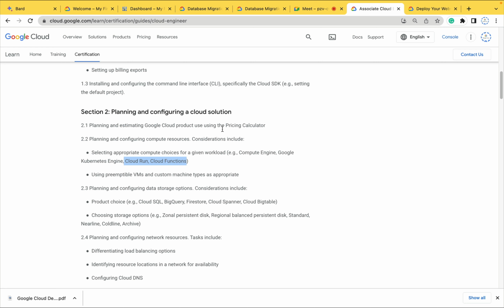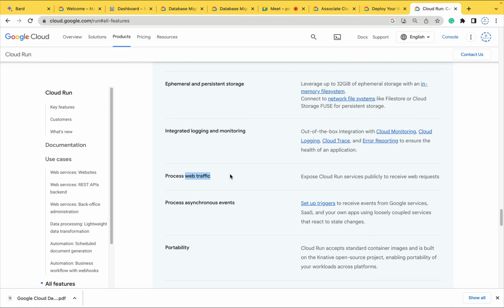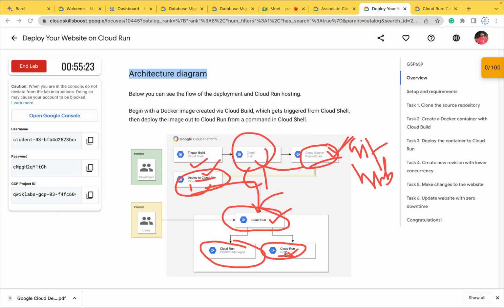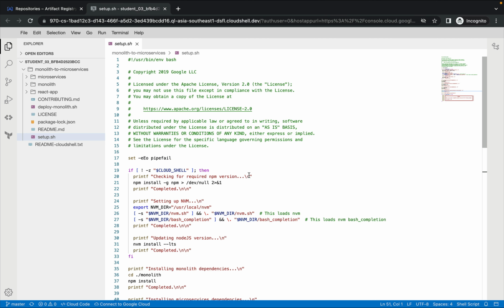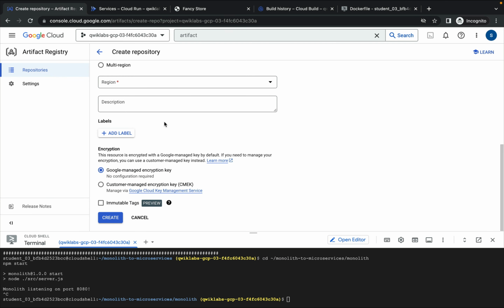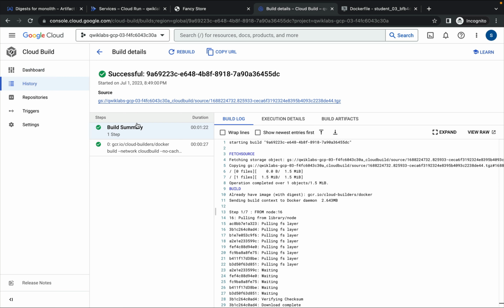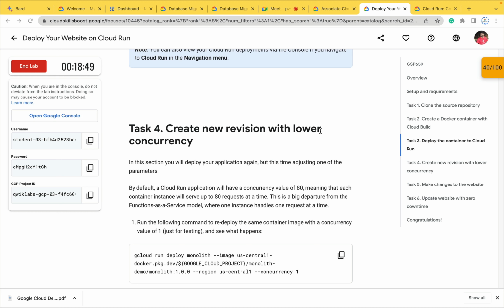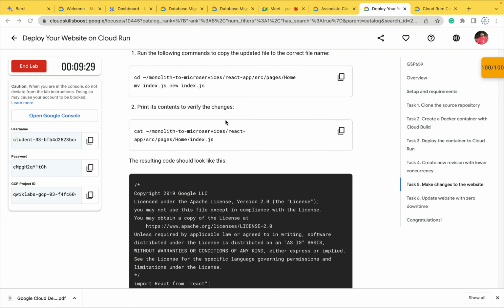How to Deploy Your Website on Cloud Run🔥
The exercises are ordered to reflect a common cloud developer experience:

Create a Docker container from your application

Deploy the container to Cloud Run

Modify the website

Roll out a new version with zero downtime

I am always happy to help and contribute to our community.